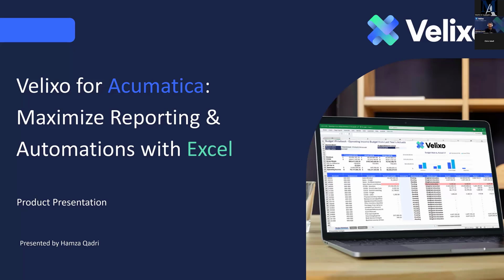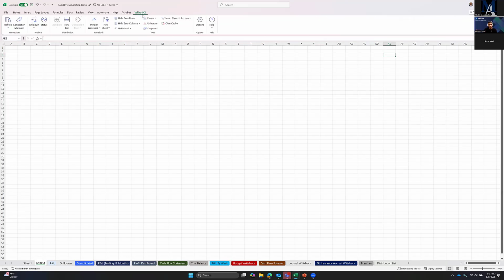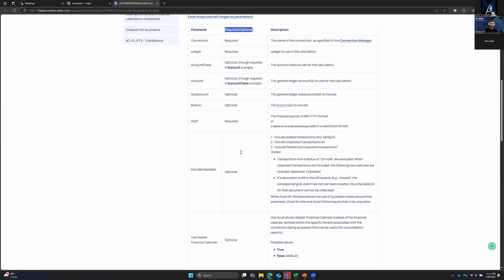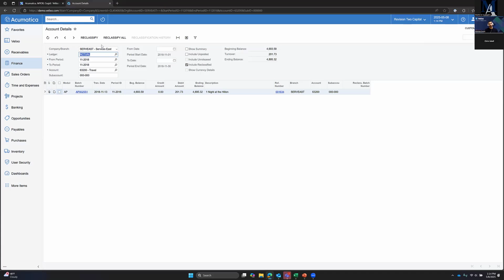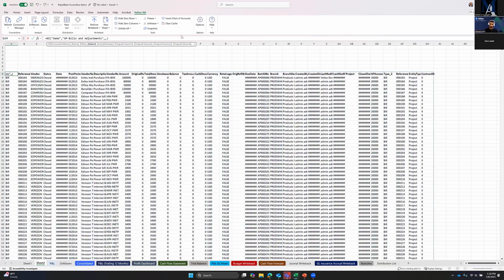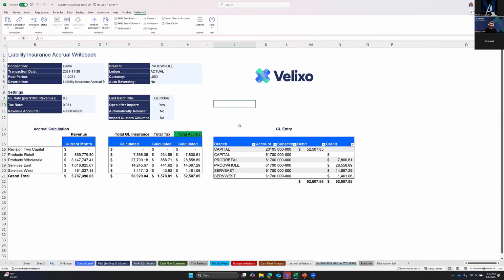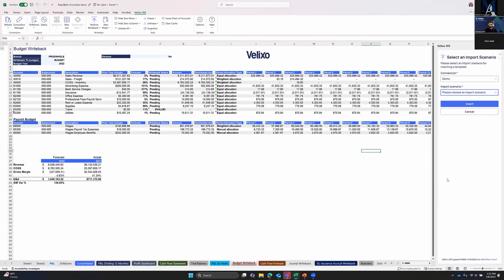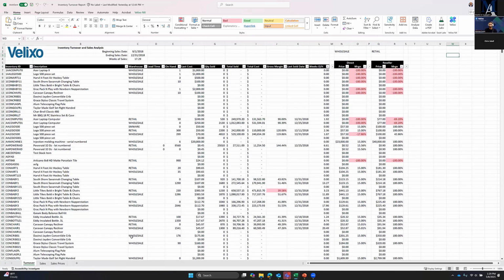From disconnected to connected reporting – eliminating manual exports with Velixo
Join this exclusive webinar hosted by Martin & Associates and Velixo to see how we can help your business maximize productivity in Acumatica by eliminating manual reporting & budgeting work and enhancing internal automations and workflows.

Velixo is an award-winning reporting, budgeting & automation solution with a perfect customer satisfaction score among thousands of users. It is the #1 app in the Acumatica Marketplace!

Velixo seamlessly integrates the power and flexibility of Excel with Acumatica in real time, bidirectionally—empowering organizations of all sizes and industries to create advanced and dynamic reports while automating data input back into Acumatica.

Don’t miss this chance to see how Velixo can modernize your business.